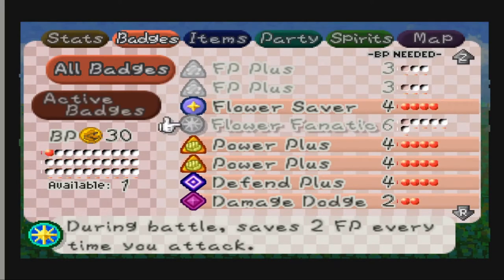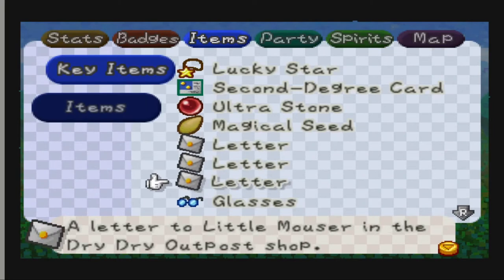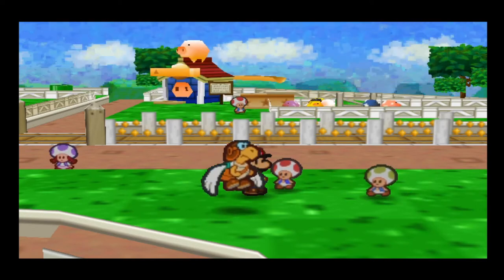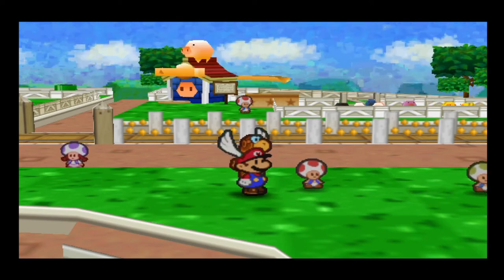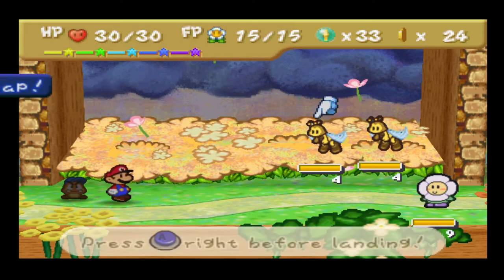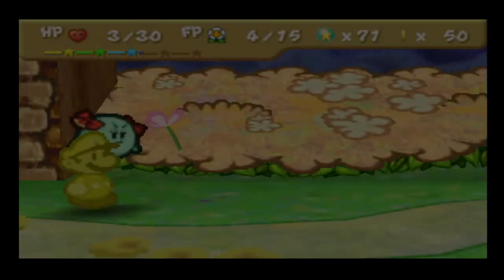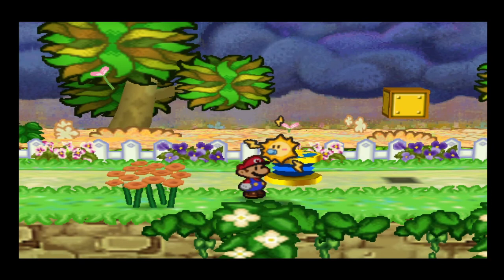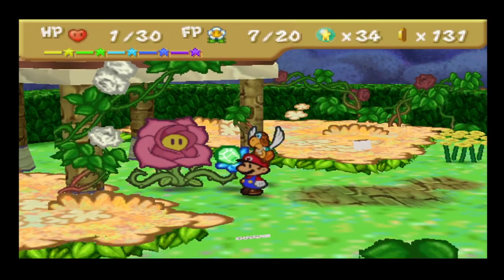Paper Mario Pro Mode Stream 12: DARK DAYS ARE AHEAD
We're off to the Flower Fields, where overcast skies are the forecast FOREVER!